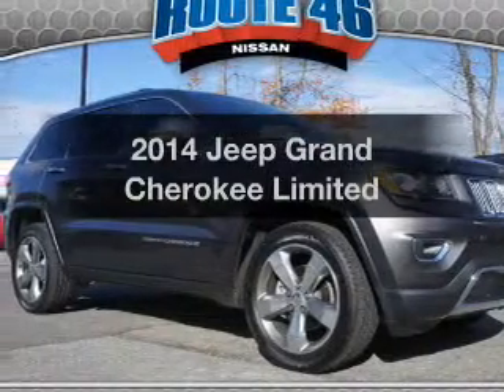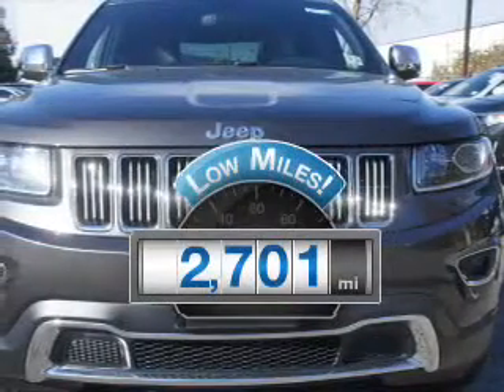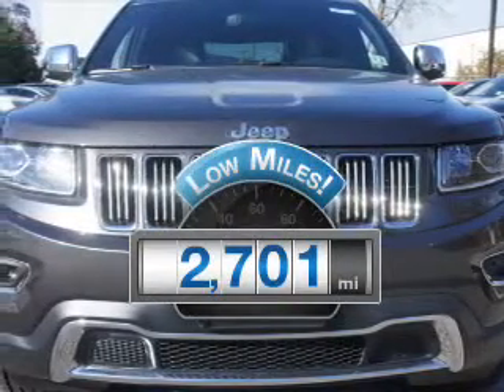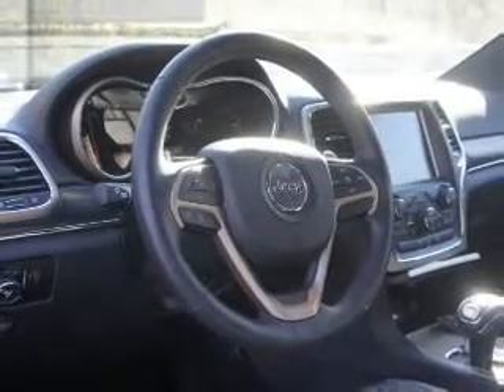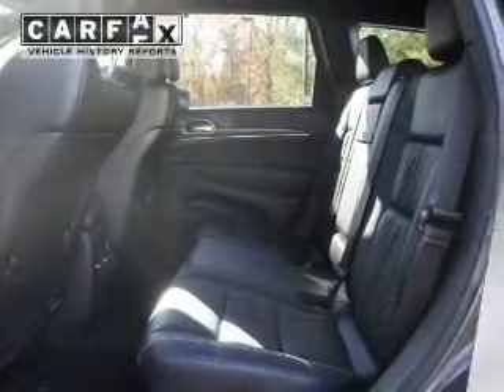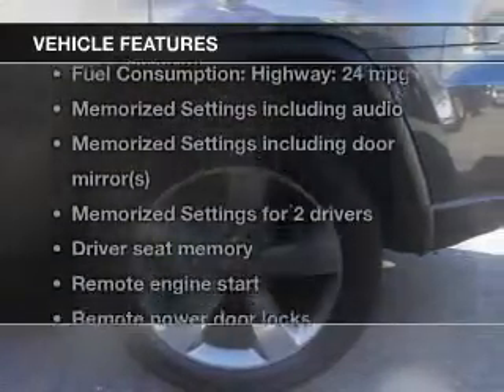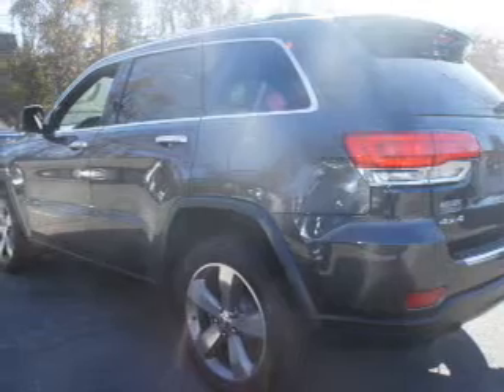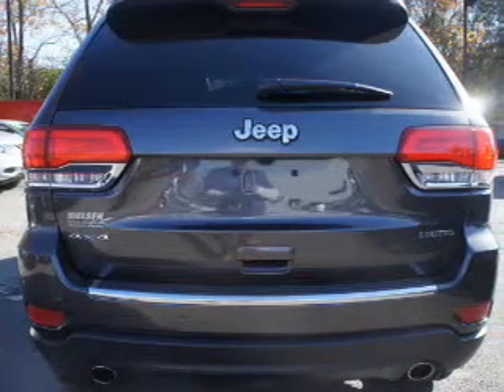2014 Jeep Grand Cherokee - Totowa NJ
Year: 2014
Make: Jeep
Model: Grand Cherokee
Trim: Limited
Engine: 3.6 liter 6 cylinder 24 valve
Transmission: 8-Speed Automatic
Color: Maximum Steel Clearcoat Metallic
Mileage: 2701
Address:
440 Route 46